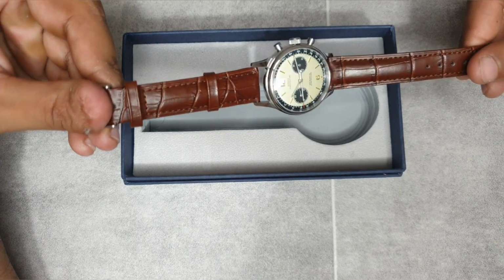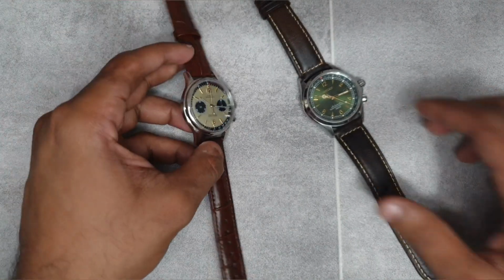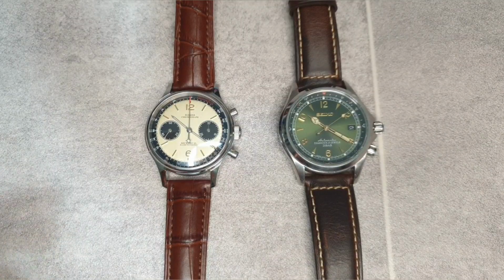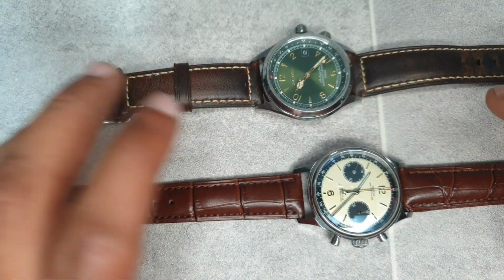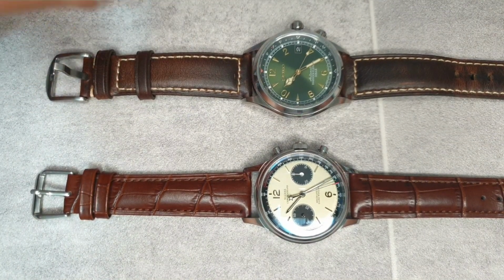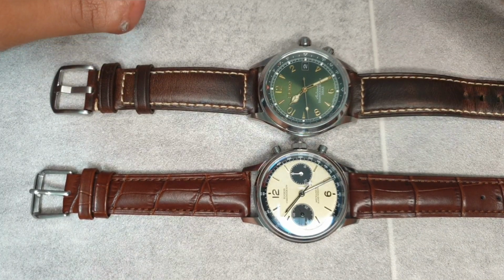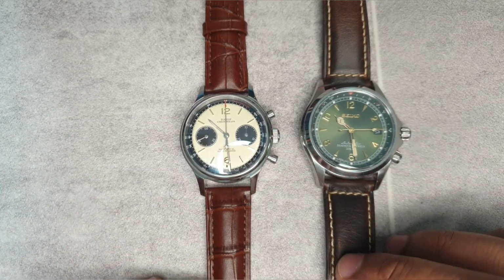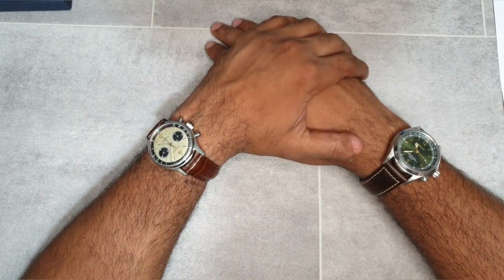Sugess ST1901 Chrono VS. Seiko Alpinist | Comparison | The Watcher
I was so impressed with this watch that I went ahead and ordered the beige dial and while I was sitting down, trying it on I got an idea for a great comparison. The Sugess in beige with gilt markers reminded me of my Alpinist and upon closer inspection I was taken back by just how similar it actually is!

Use the links to the coupons to increase your chance to get it at lower prices and other items!